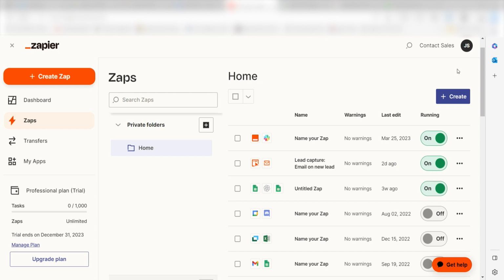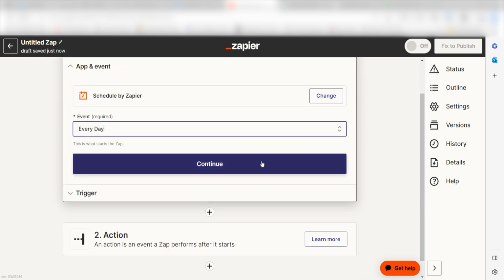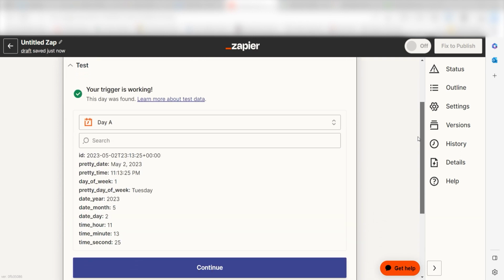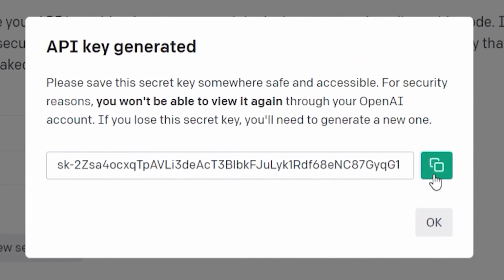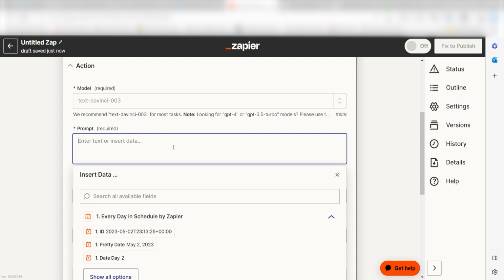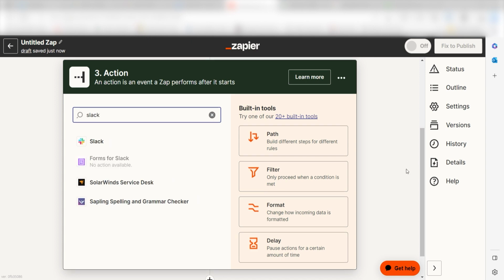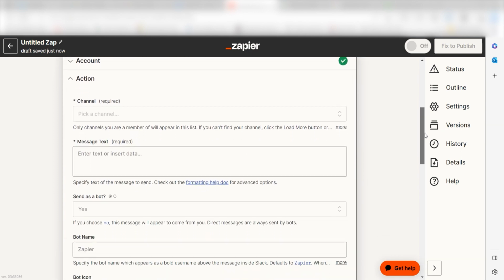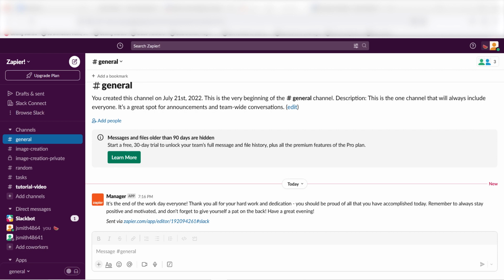How To Schedule Slack Messages with OpenAI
Do you want to learn how to schedule Slack messages with OpenAI? Then this easy zap tutorial is for you!